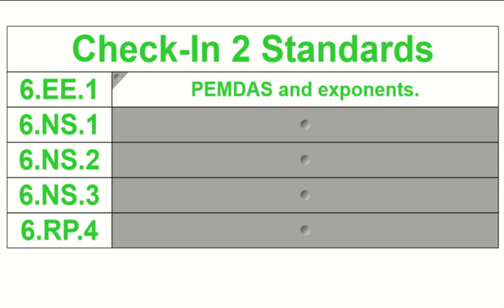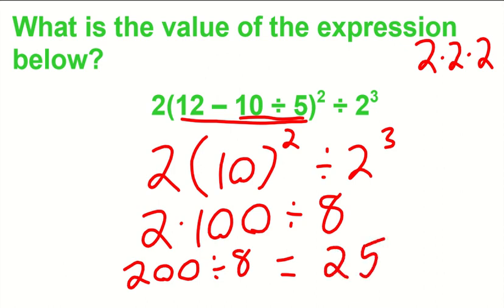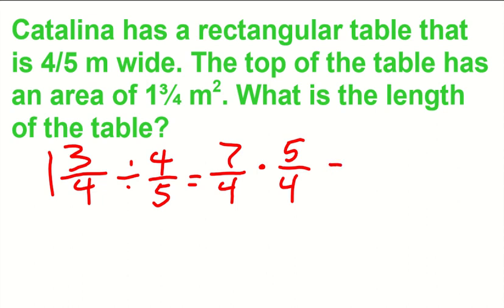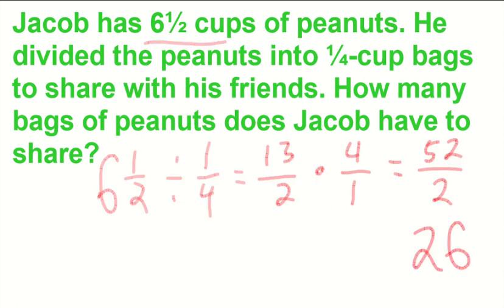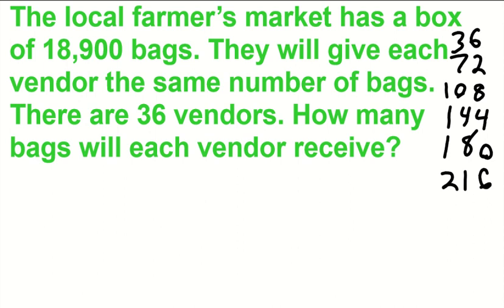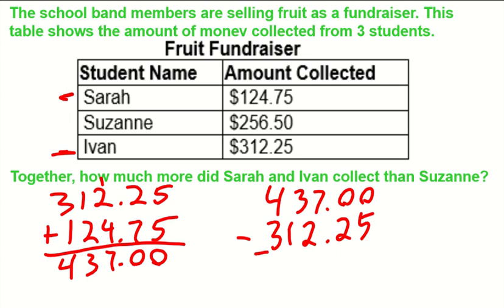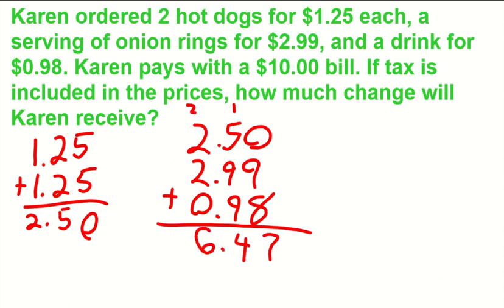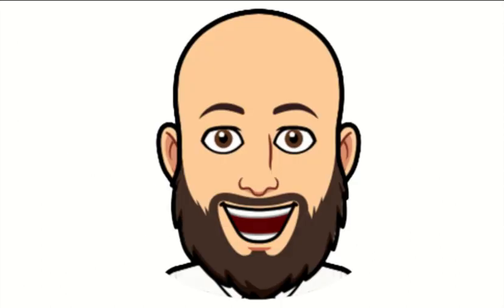Check-In #2 Review: Part 1 1/25/24